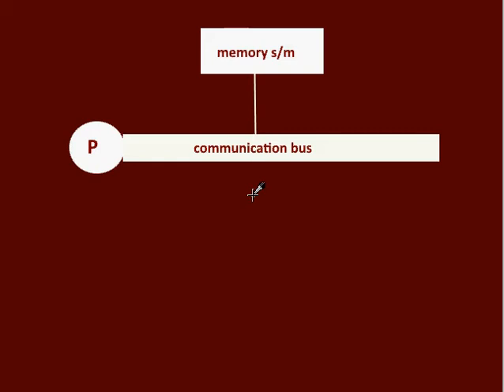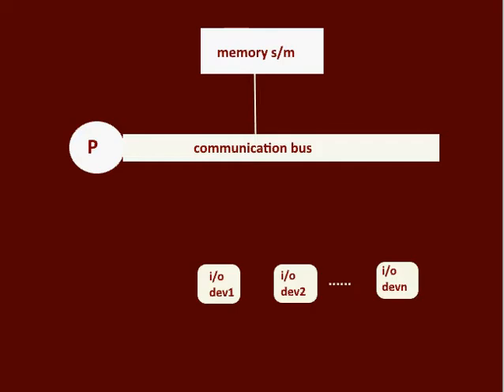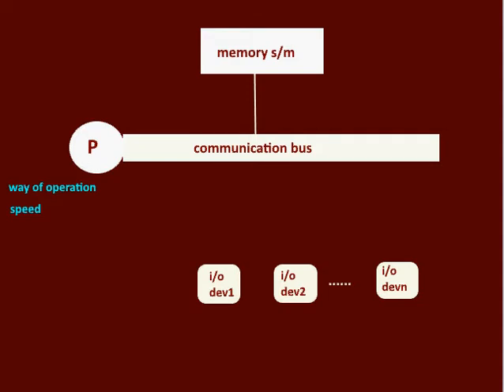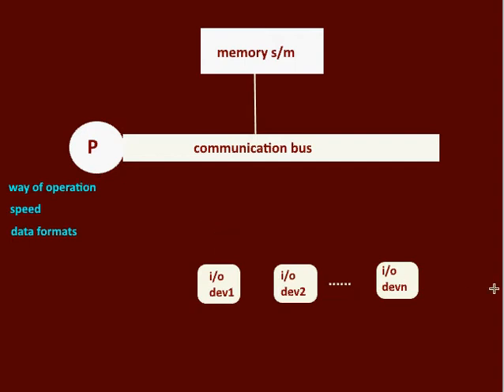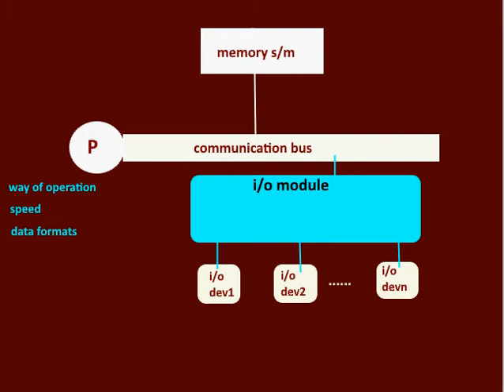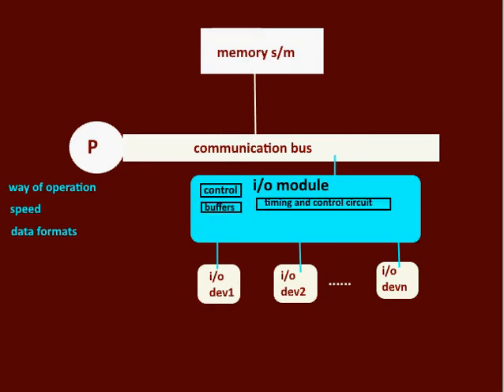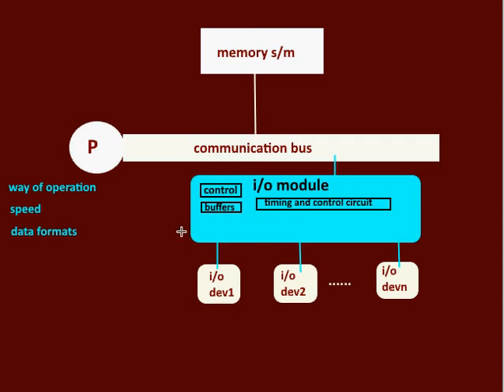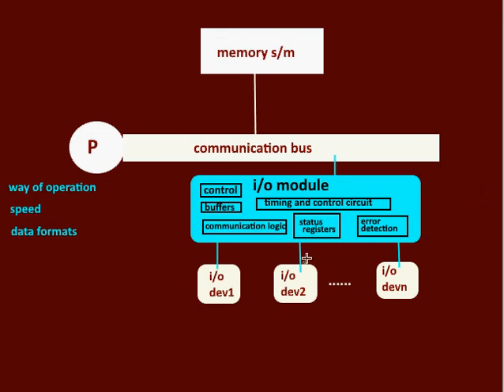Need for IO Interface or IO Module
A computer system should be able to communicate with a wide range of IO devices.The devices differ from each other in their way of operation,speed,data formats and word lengths.They differ from processor too.The IO module acts as an interface between the different IO devices and the internal storage to bridge this gap.